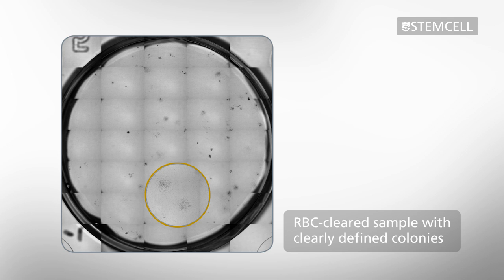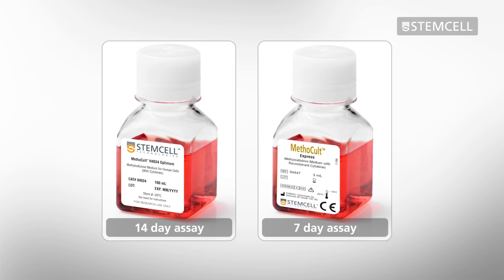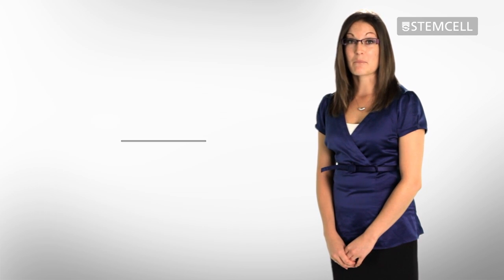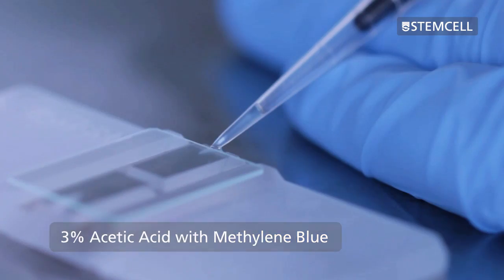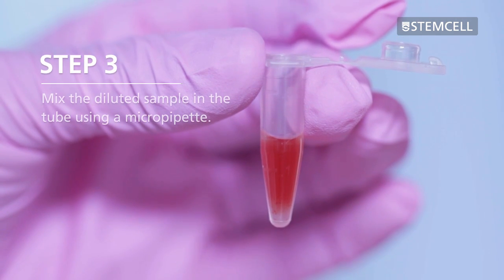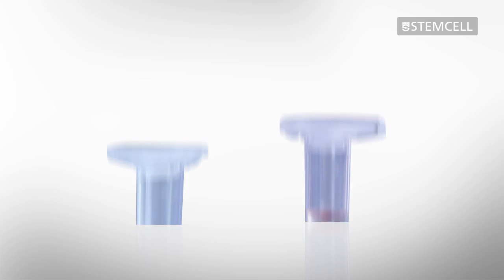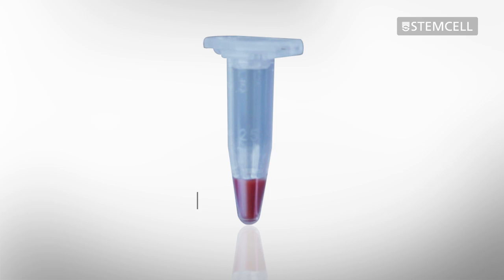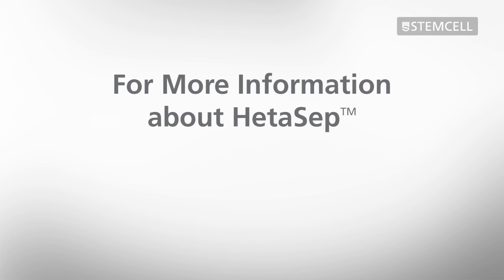How to Deplete Red Blood Cells from Small Volume Samples with HetaSep™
This technical video demonstrates how to use the HetaSep™ erythrocyte aggregation agent to remove red blood cells (RBCs) from small volume blood samples prior to colony-forming unit (CFU) assays using MethoCult™ methylcellulose-based media.

View a written protocol on how to calculate cell concentration for plating CFU assays following RBC clearance with HetaSep™